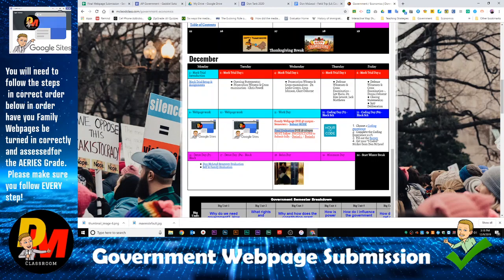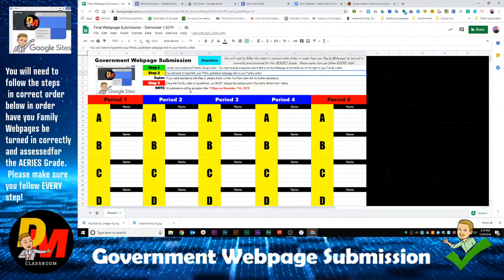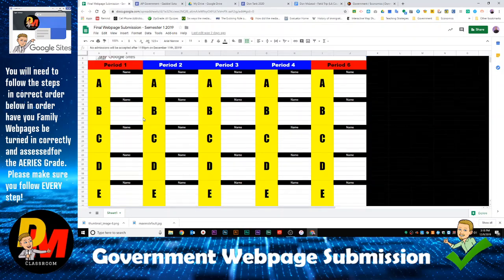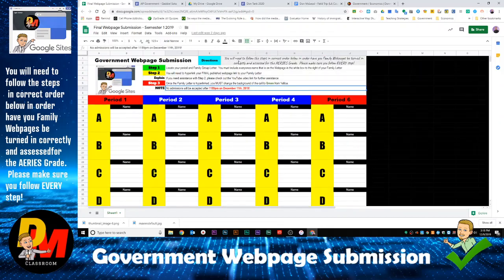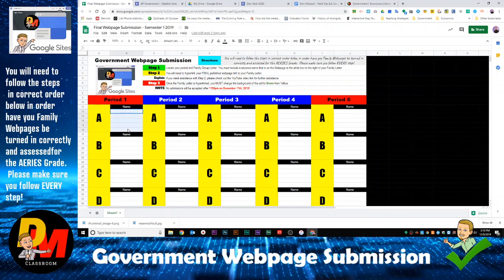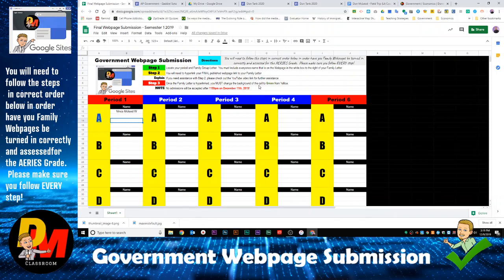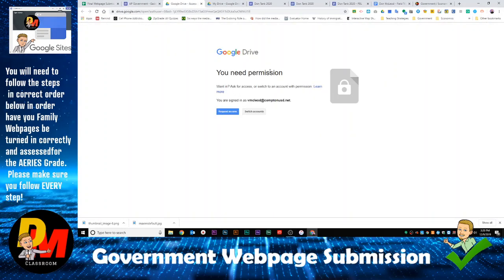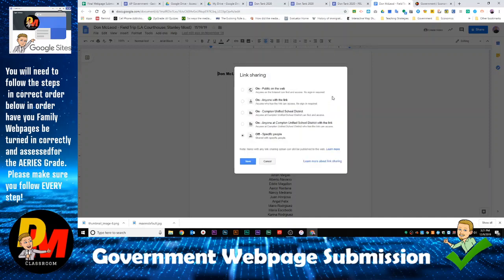Government Course Webpage Submission - Semester 1 (2019-20)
Check out the detailed, yet short, instructions for how to turn in your Family Webpage for submission.  Remember, all steps are vital to ensuring you get your webpage in on time.  High and clear expectations always!!